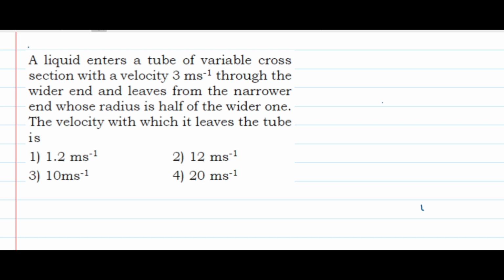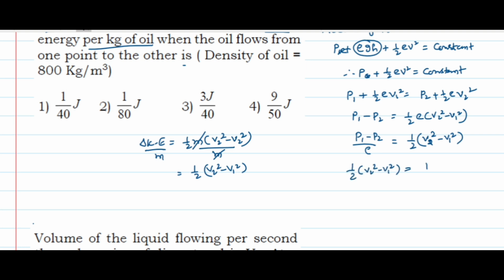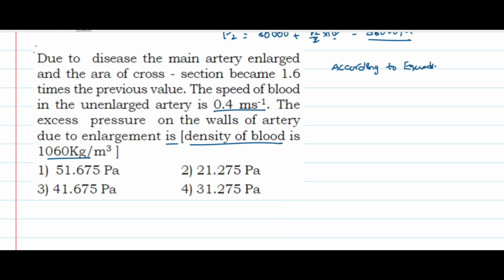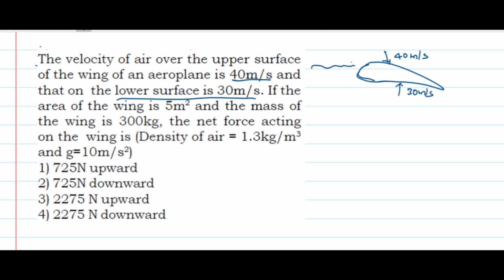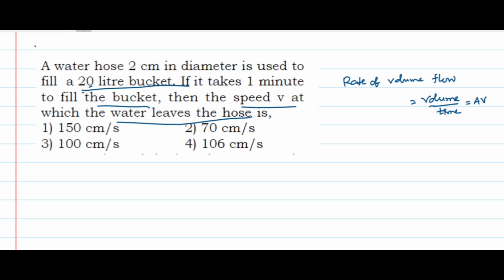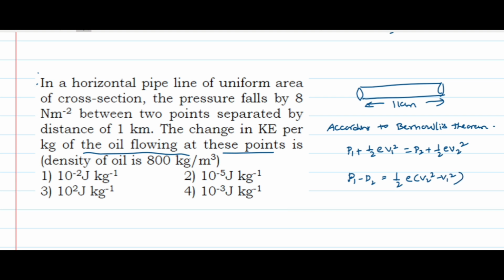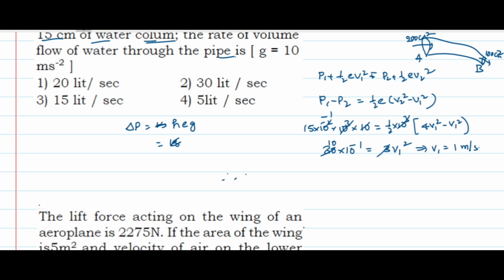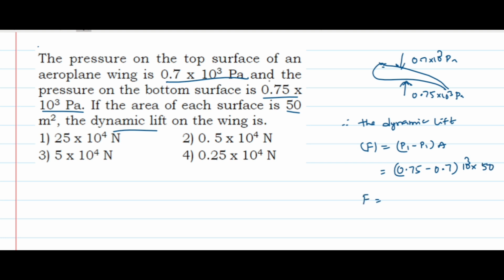CLASS 11th-CHAP 10 || MECHANICAL PROPERTIES OF FLUIDS-03|| BERNOULLI'S THEOREM PROBLEMS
Equation of continuity and BERNOULLI'S theorem problems